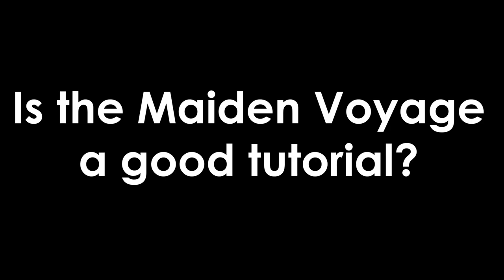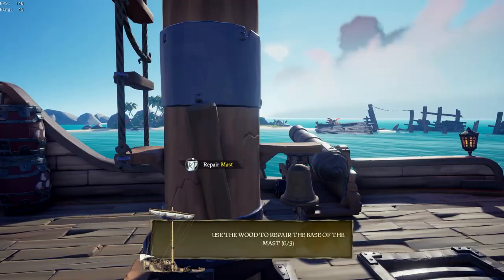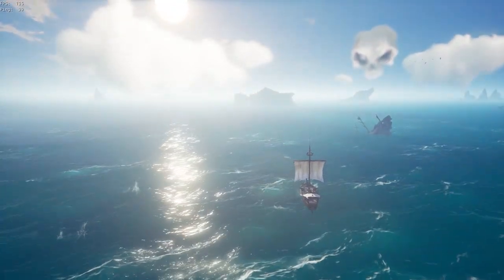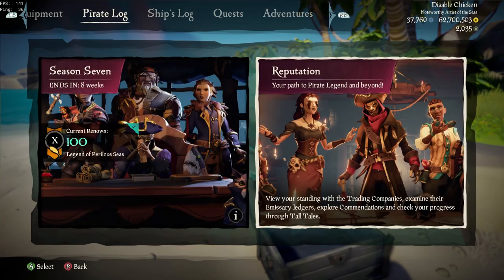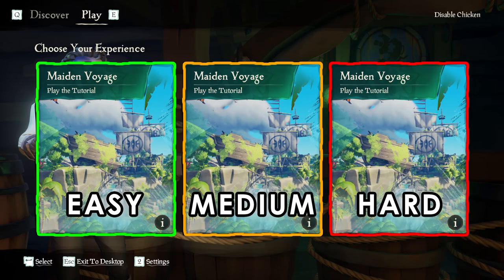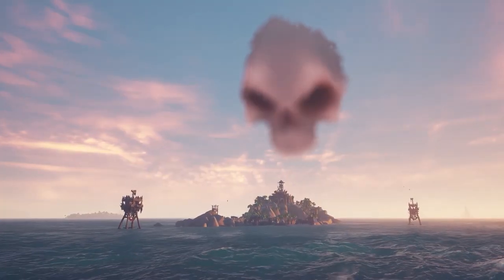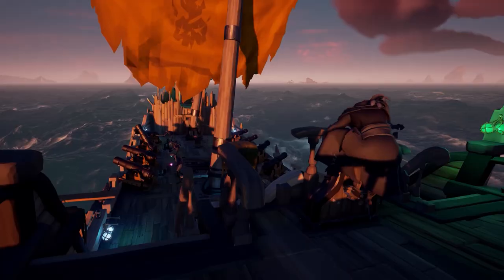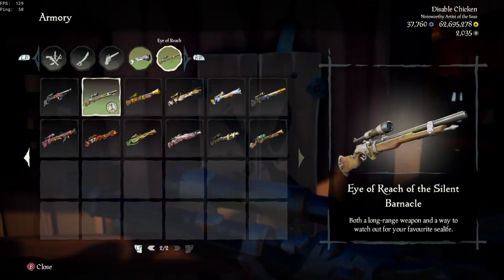Is the Maiden Voyage a Good Tutorial? - Sea of Thieves